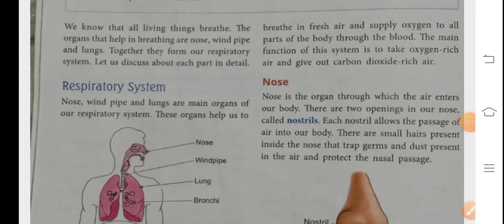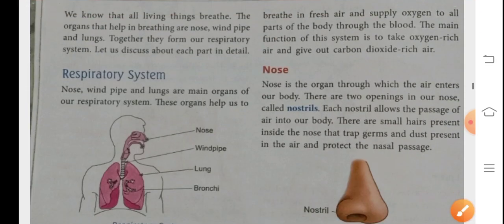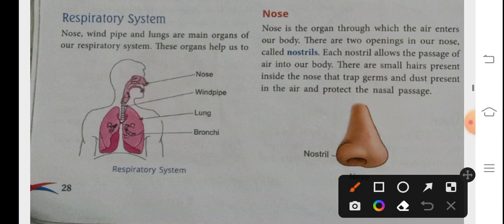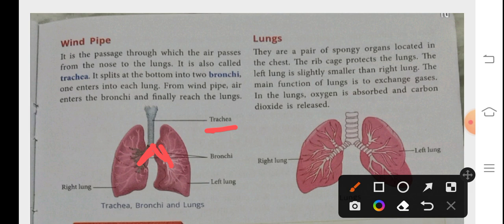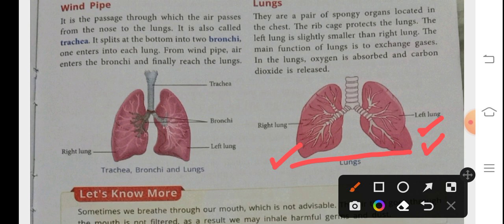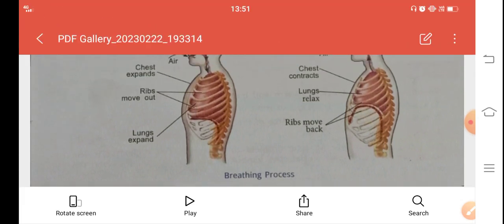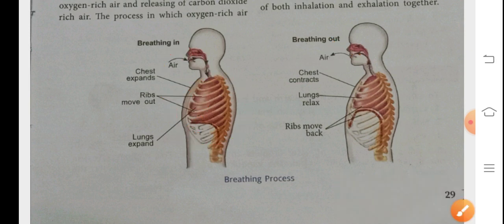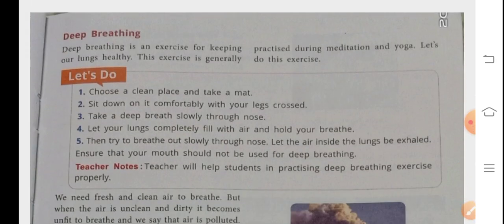grade 3 | ICSE | Chapter 2 - Human body | part - 2